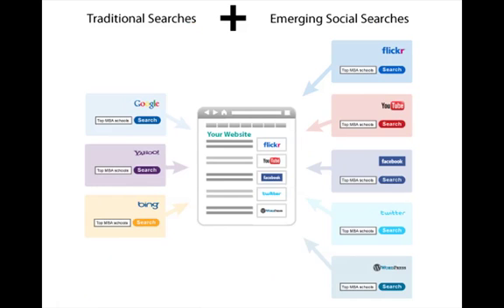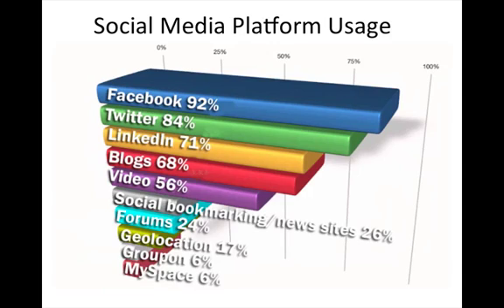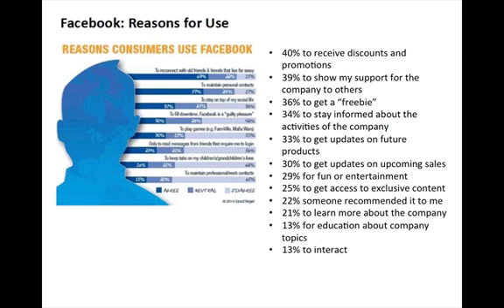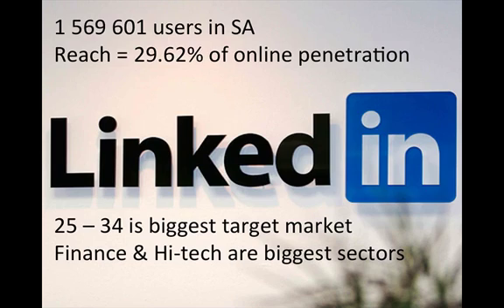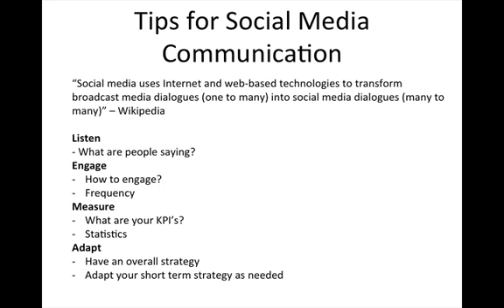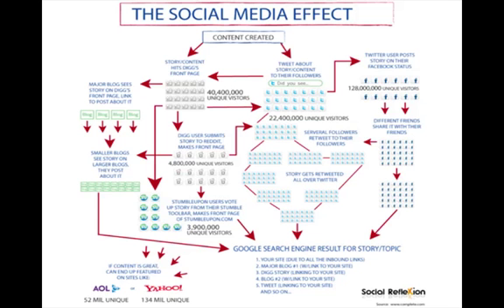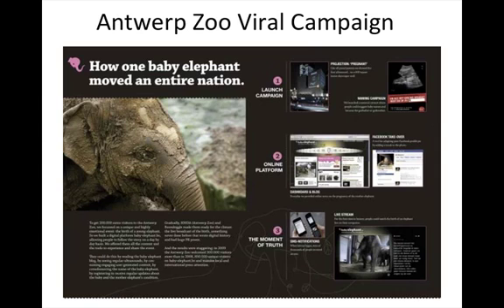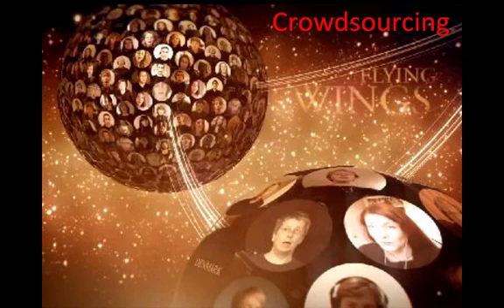internet marketing module 7